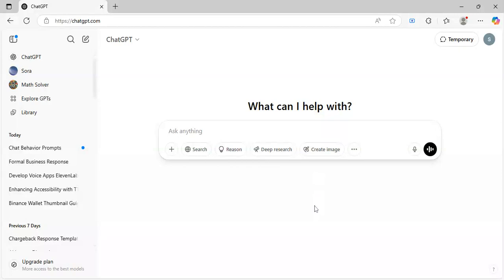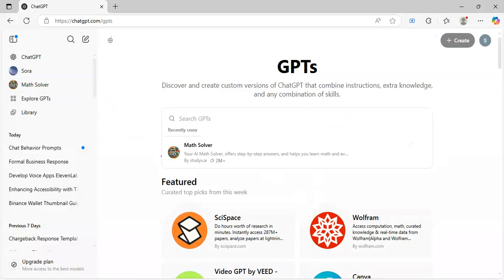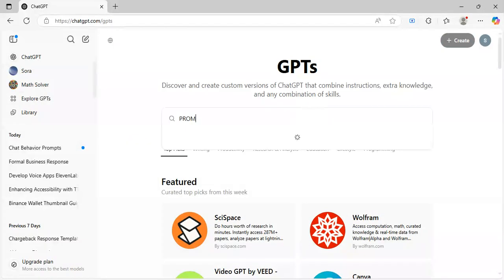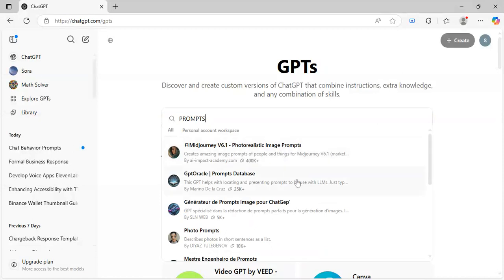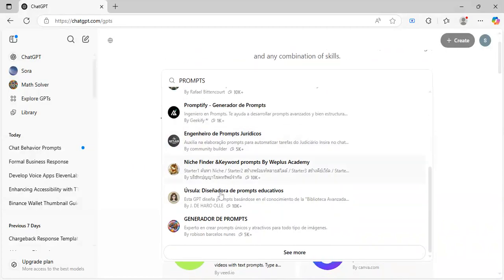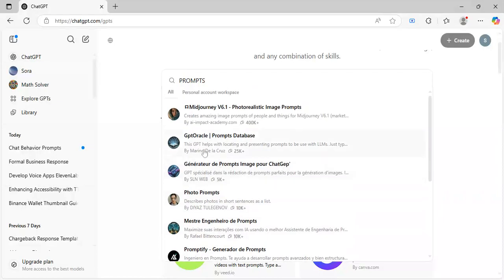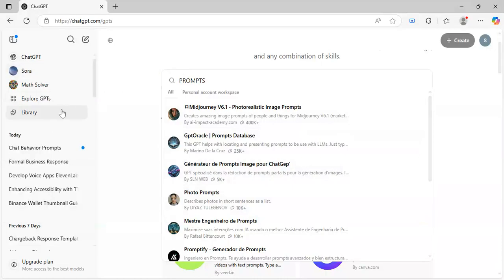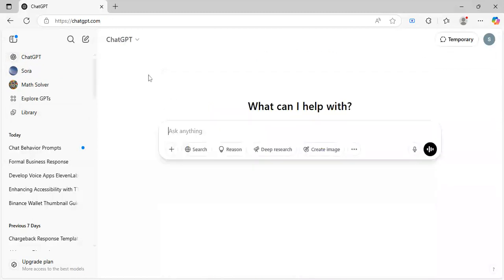How to Explore Fun and Interactive Prompts with ChatGPT (2025 Full Guide)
Looking to get more creative or just have some fun with AI? This 2025 full guide shows you how to explore fun and interactive prompts with ChatGPT—from roleplay games and storytelling to quizzes, jokes, challenges, and creative writing help. Perfect for entertainment, brainstorming, or beating boredom!